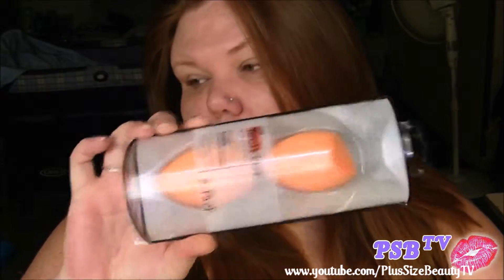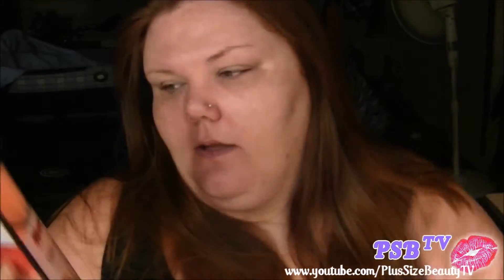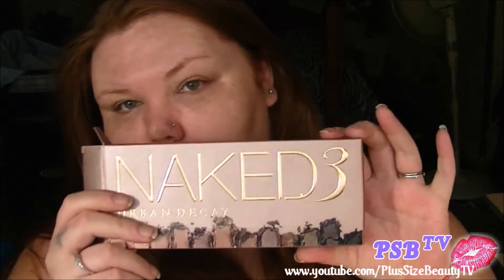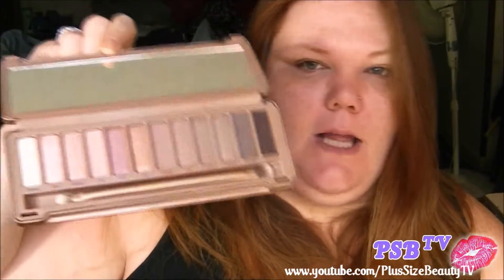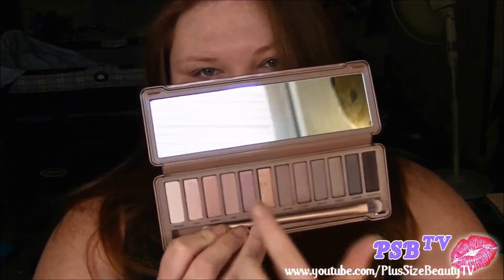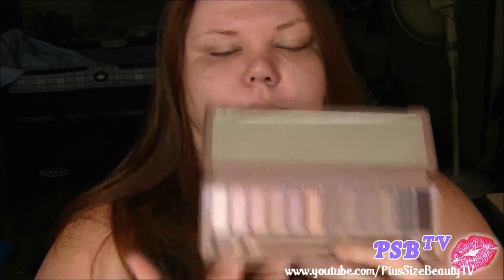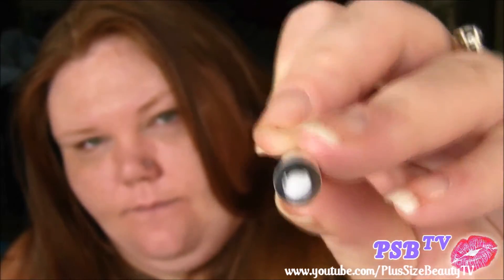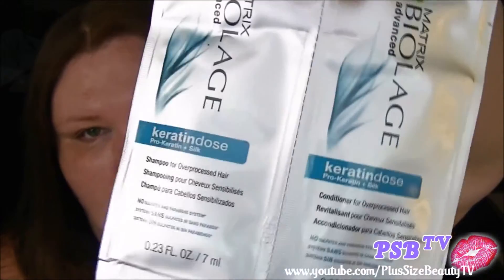Ulta Haul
Today's video is an haul of some products I ordered from Ulta.